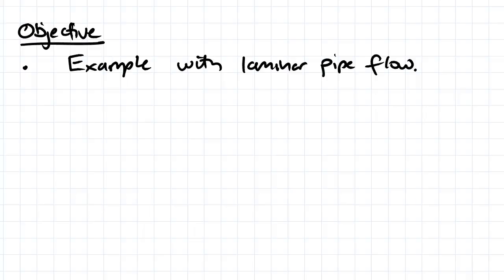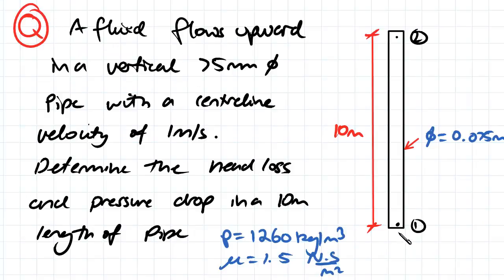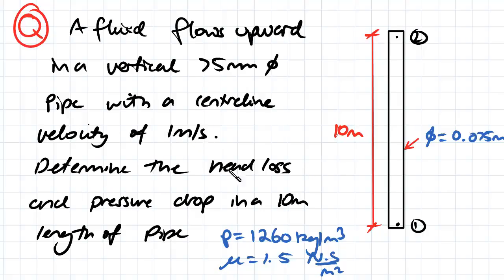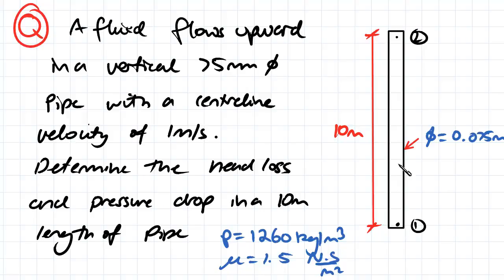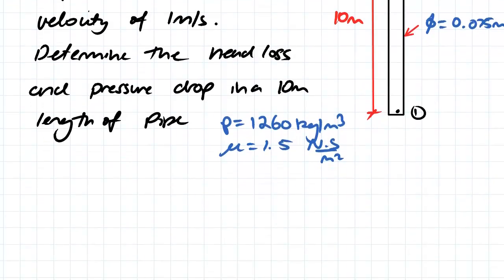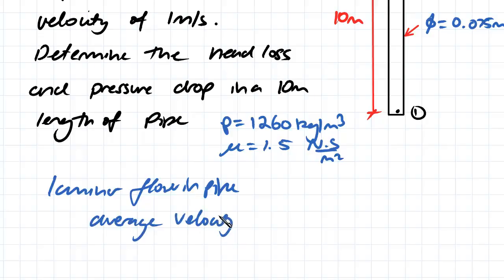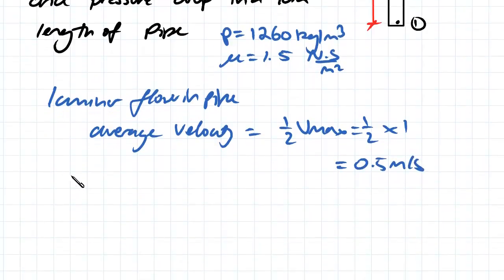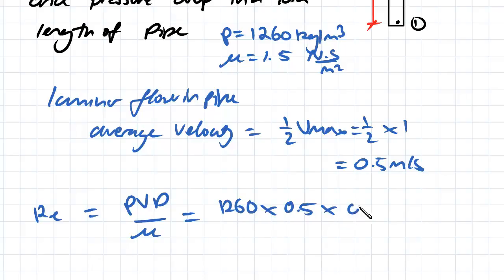Laminar Pipe Flow Example 1 | Fluid Mechanics